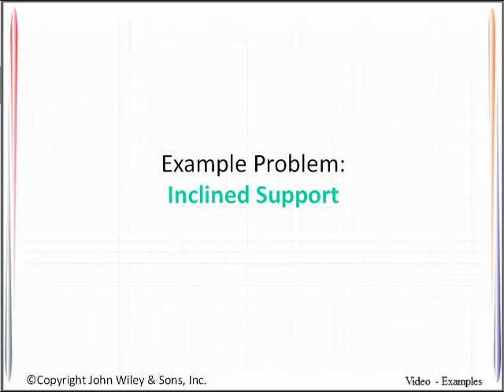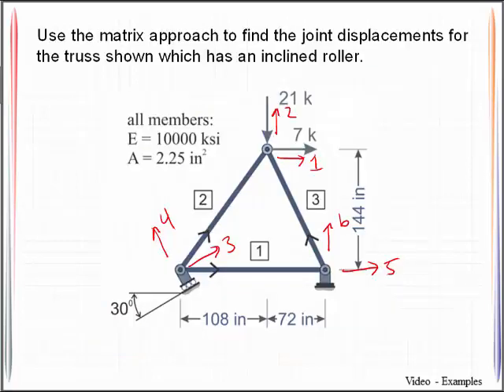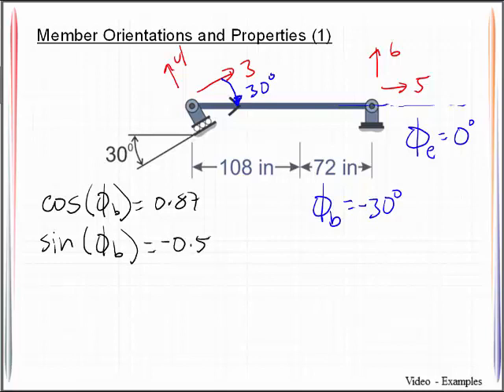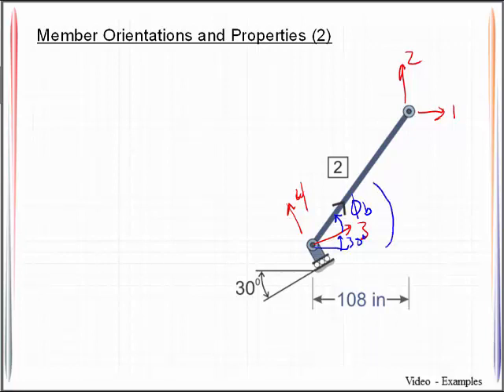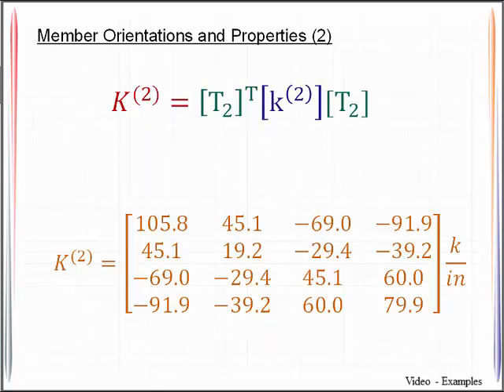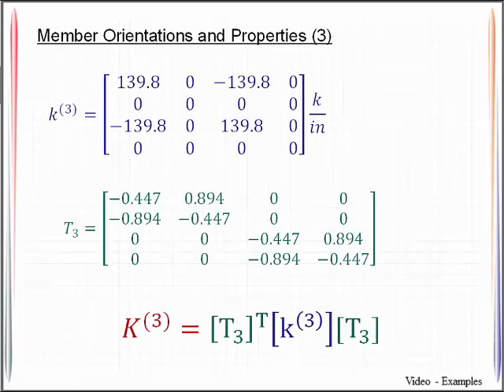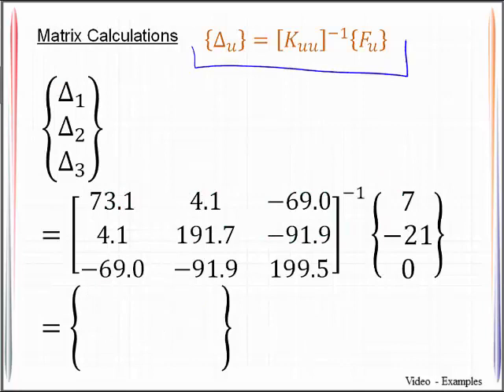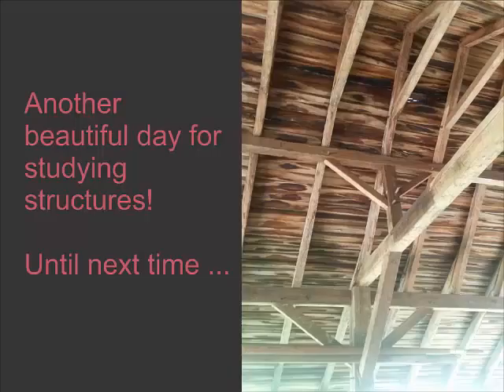VE 21_4 Stiffness Method - Inclined Support